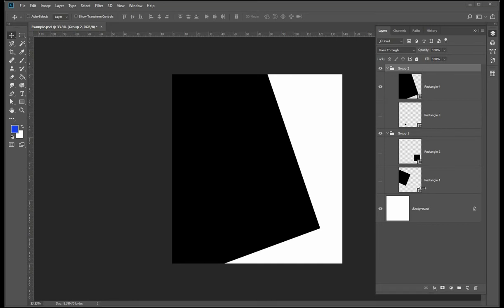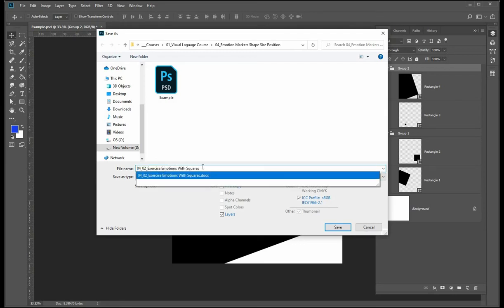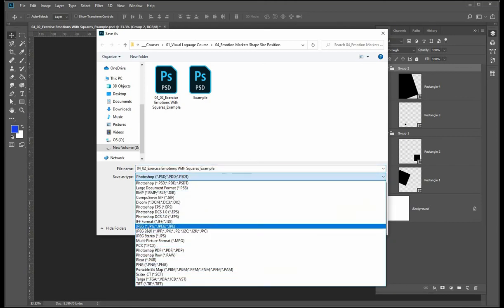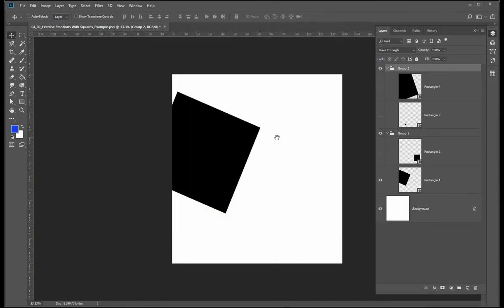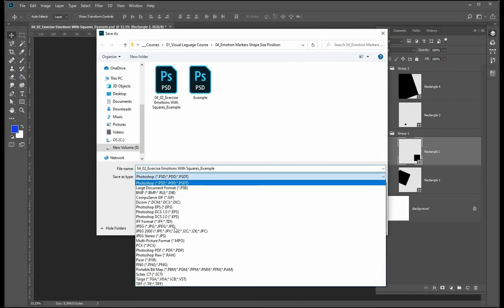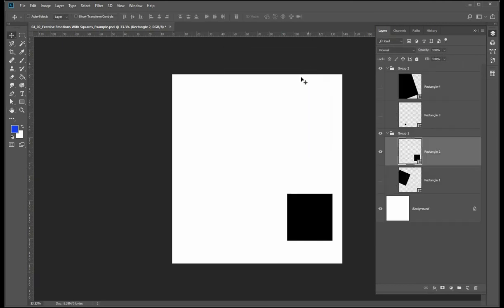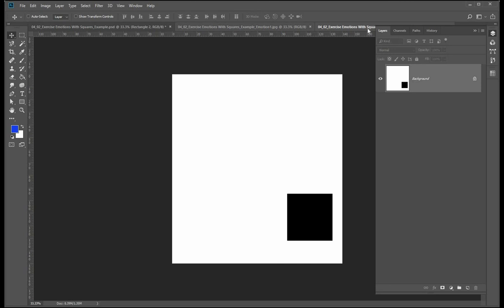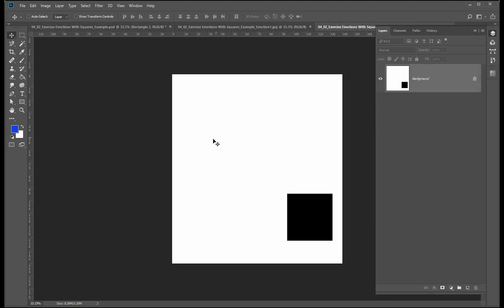Tutorials PS 04B Saving Files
Saving Files for work and presentation in Adobe Photoshop